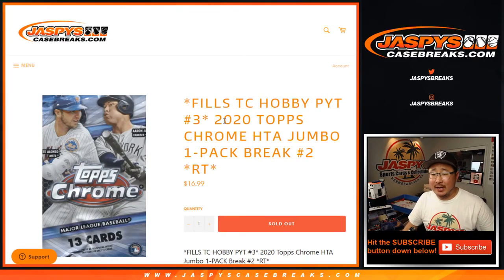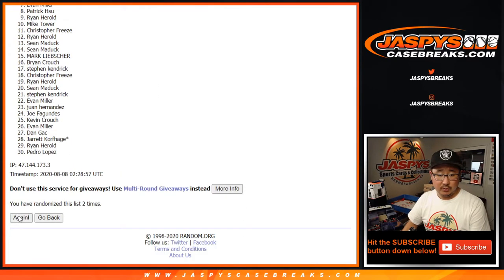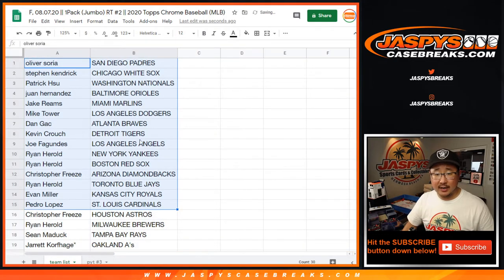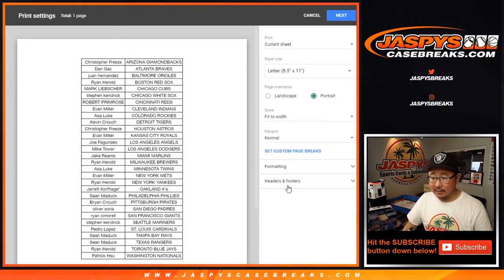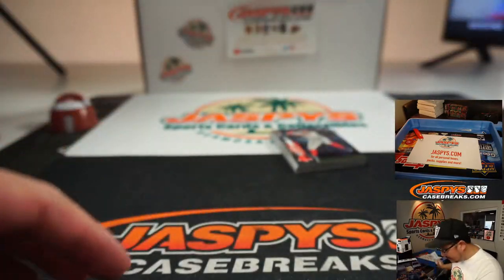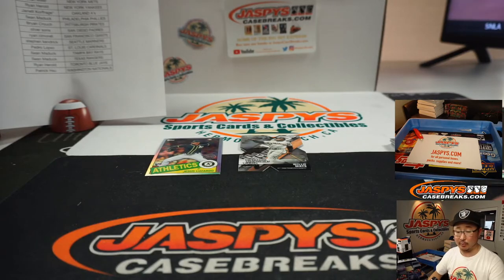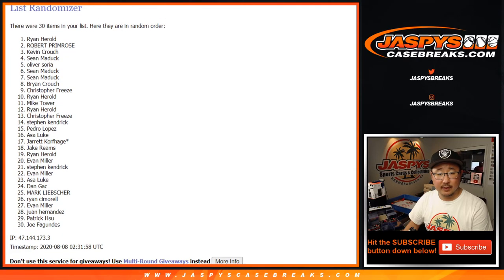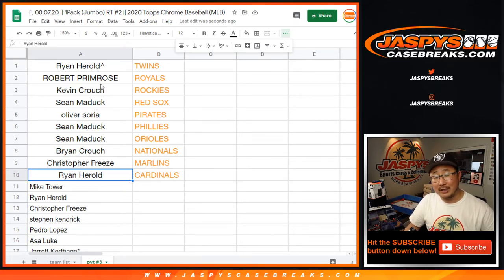F, 08.07.20 || 1Pack (Jumbo) RT #2 || 2020 Topps Chrome Baseball (MLB)